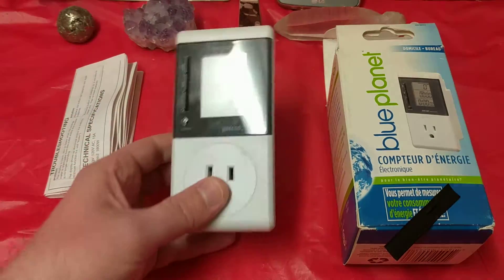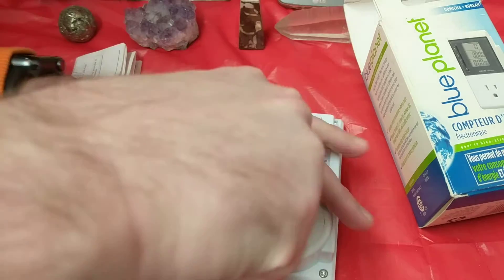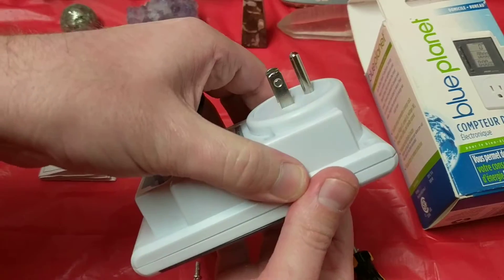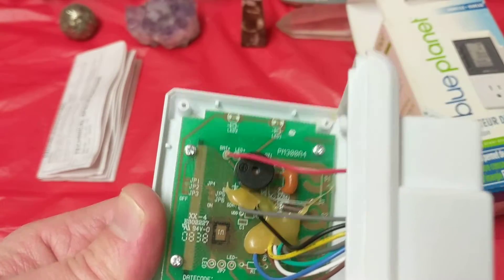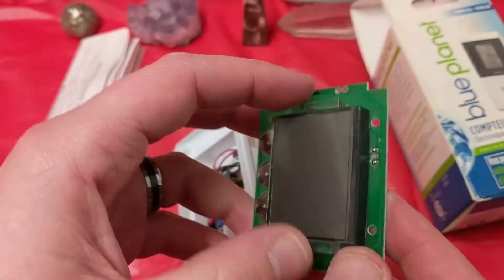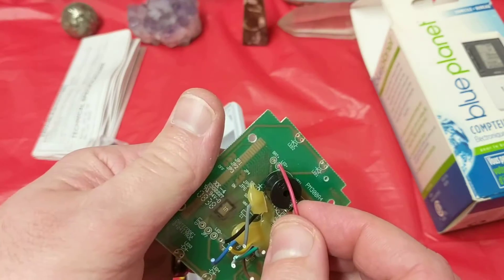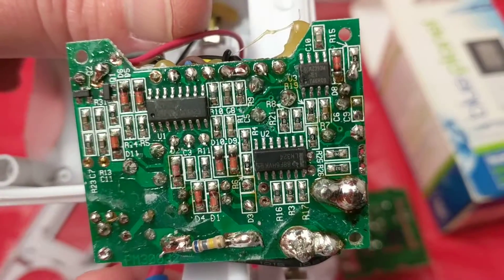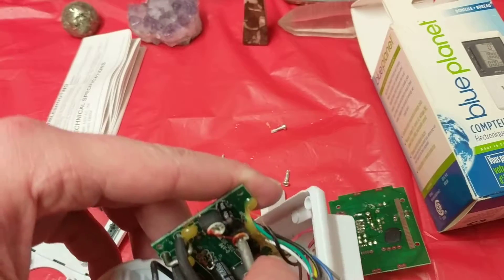UPM Marketing EM100 Energy Meter TEARDOWN with LCD Display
UPM Marketing EM100 Energy Meter with LCD Display Teardown

FEATURES
● Large LCD Display
● Energy Cost Calculations
● Overload Warning
● Measurement Modes:
- Voltage (V)
- Current (A)
- Wattage (W)
- Accumulated operation time (hr:min:sec)
- Total Energy Consumption (kWh)
● Batteries for memory protection